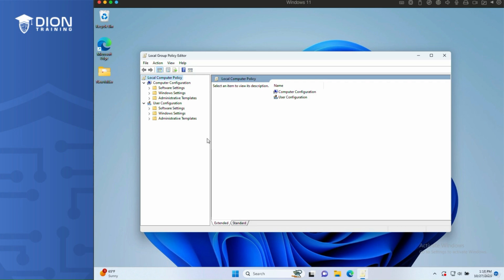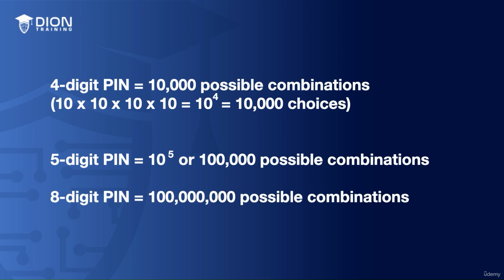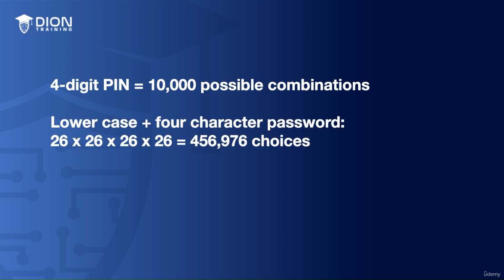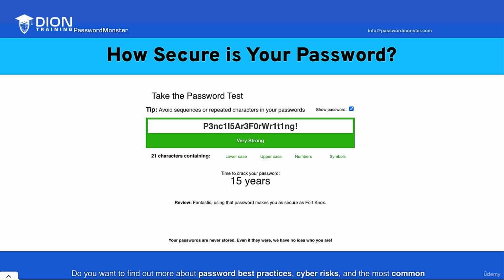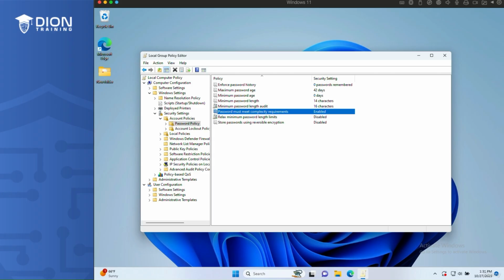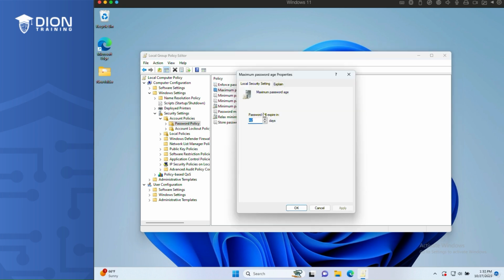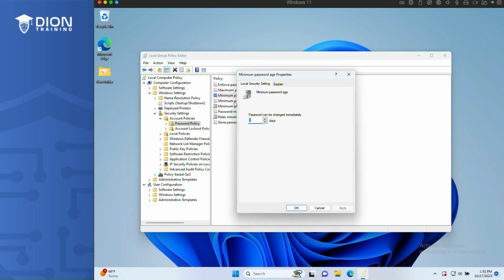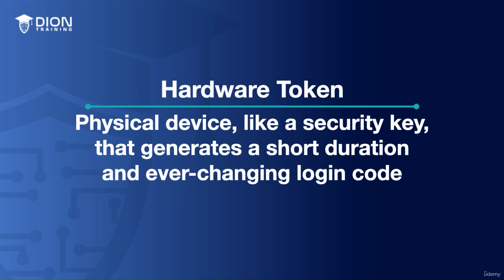159 Password Security OBJ 4 6